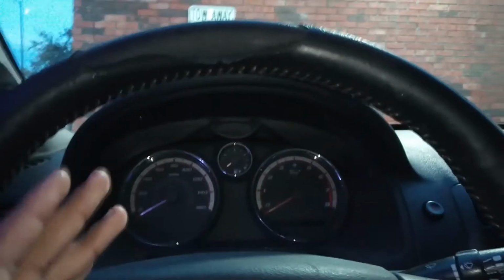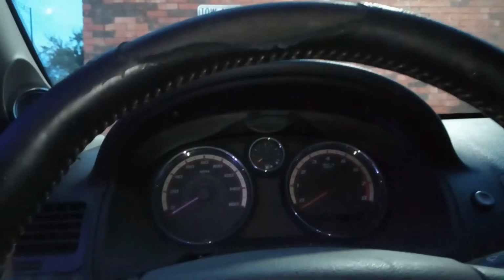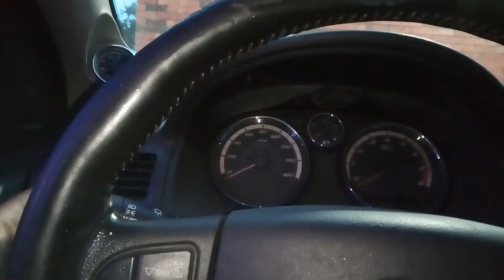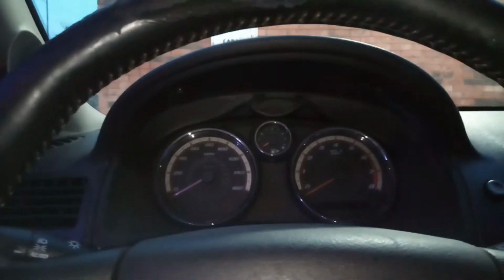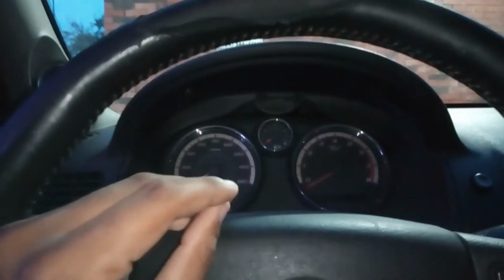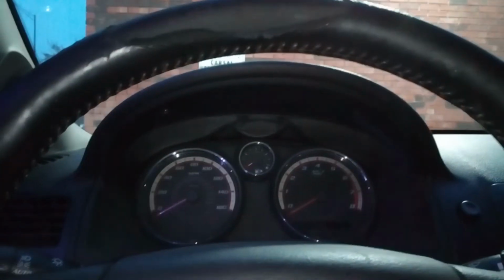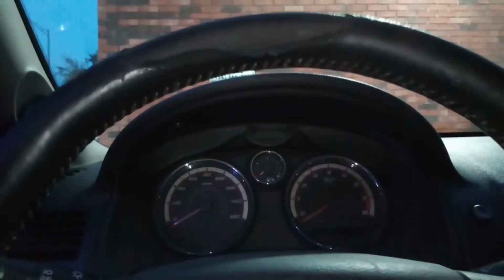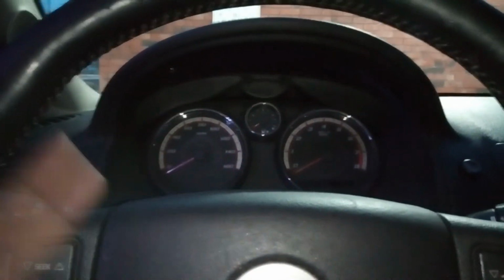Chevrolet Blazer SS/RST Model?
An idea just struck me. Chevrolet is getting ready to release their new Blazer for 2019 and most of the blazers fans agree it's not what it once was. I have an idea of what might strike some excitement at least with what we've got. Maybe an SS or RST model with the 8 or 10 speed automatic and the LT1 V8 👌